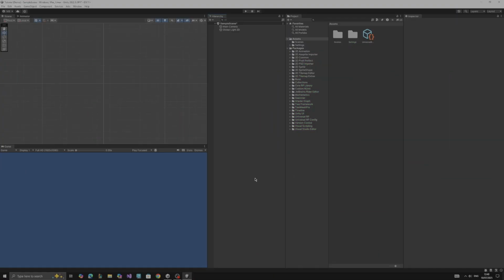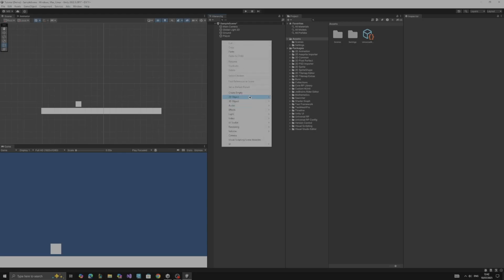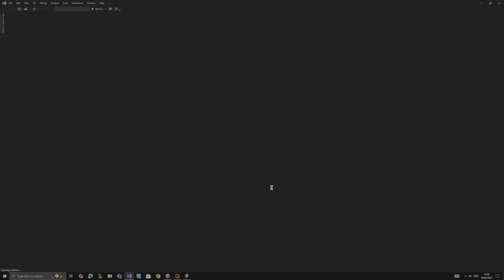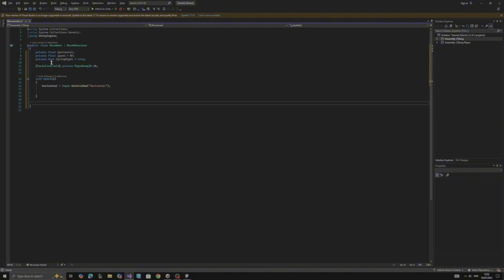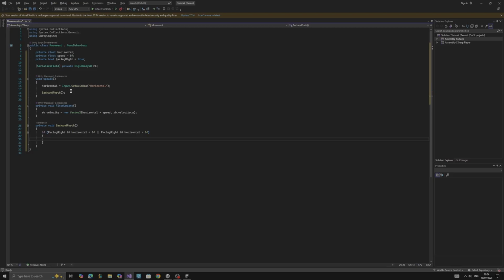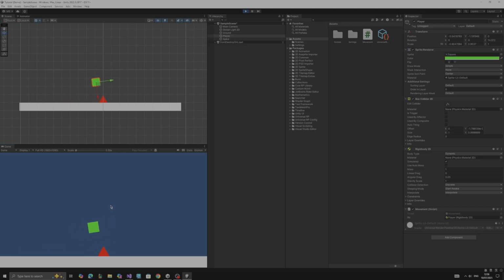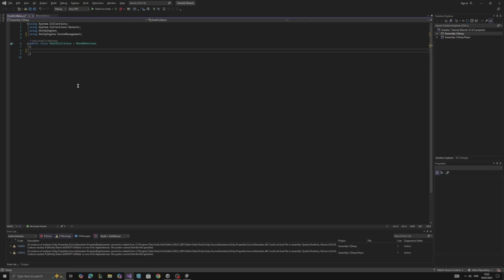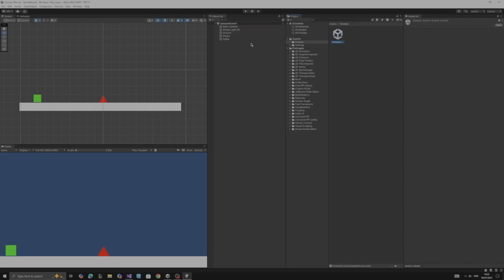Unity Tutorial: Rigid Body Interaction (Beginner-Friendly)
Welcome to Helix Interactive's tutorial series! In this video, we cover rigid body interactions using Unity's physics system — perfect for beginners learning how to add dynamic, interactive elements to their games.

🔧 What You'll Learn:

How to set up Rigidbodies in Unity

Using Physics Materials and Colliders

Object interactions (push, pull, collision response)

Rigidbody constraints and mass handling

Best practices for physics-based mechanics

📦 Engine: Unity (URP)
🎓 Skill Level: Beginner–Intermediate
🧰 Scripts and scene setup included in this walkthrough.